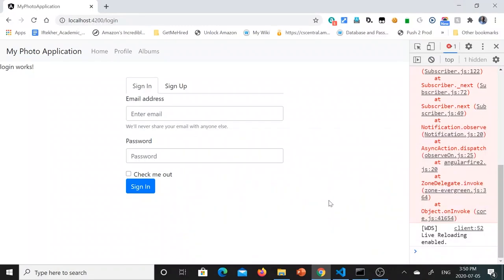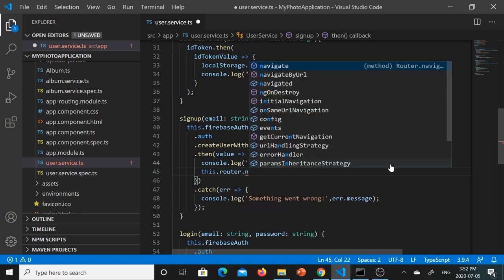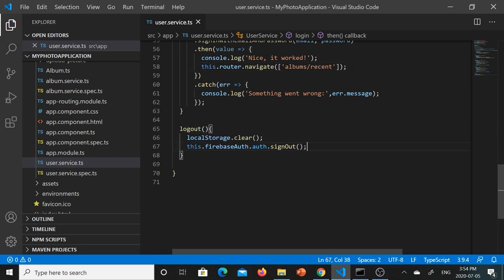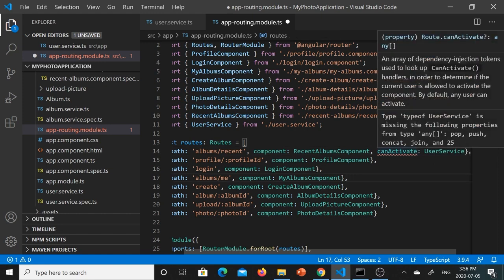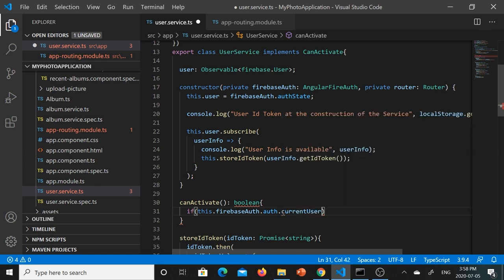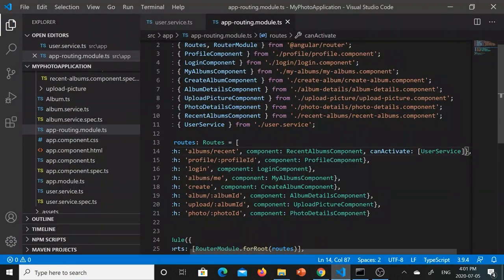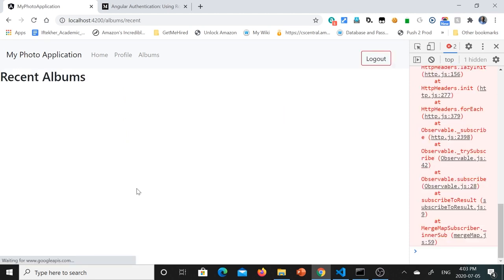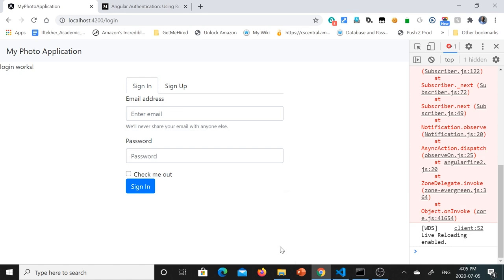Learn Frontend Development with Angular - Router Navigate and Auth Guard - Episode 5.2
Learn Frontend Development with Angular - Router Navigate and Auth Guard